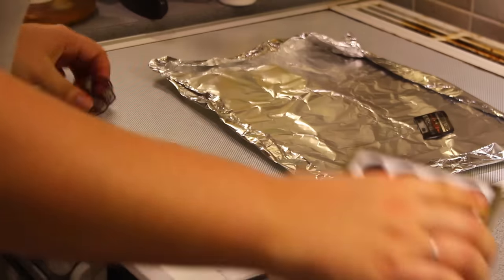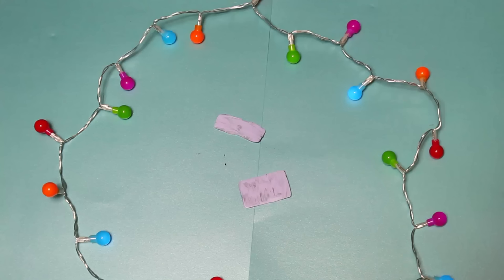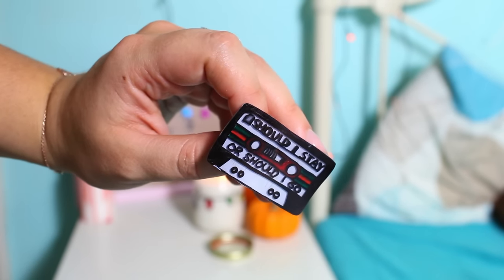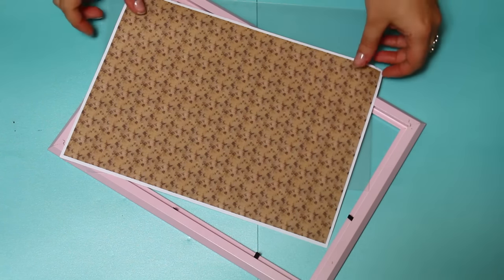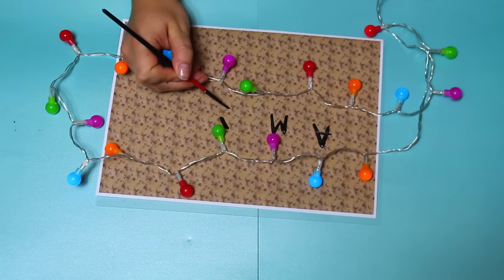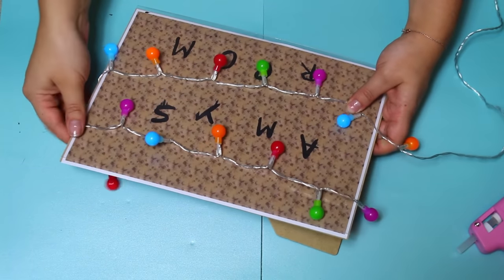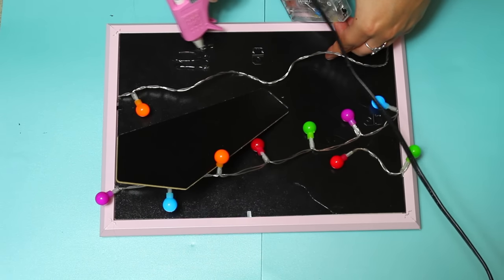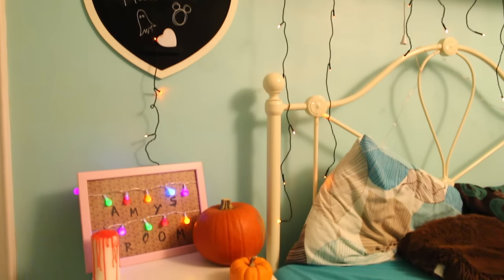Stranger Things Themed DIYs You NEED to Try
From EGGO scented candles to wall art Joyce Byers would be PROUD of, these are the best Stranger Things DIYs fans need to try. They are quick & easy and perfect for your Stranger Things 2 viewing party.

Candle Scent

✌ FAQs!
I am 23, my birthday is 13th July 1994.

I live in South London with my family.

I've graduated from my Philosophy degree at the University of Sussex and after working as a full time YouTuber/Blogger for a year, I'm now working in social media marketing.

What do you film/edit with?